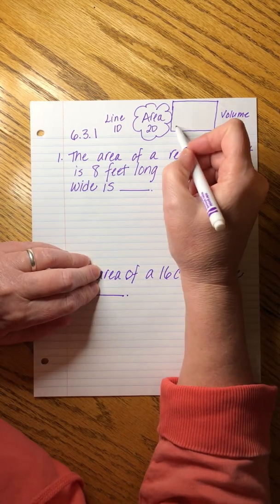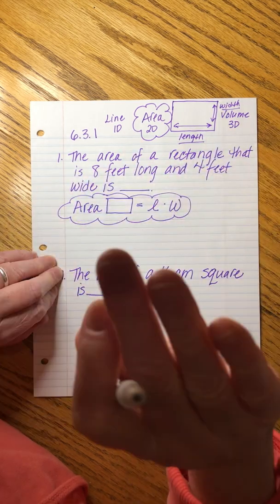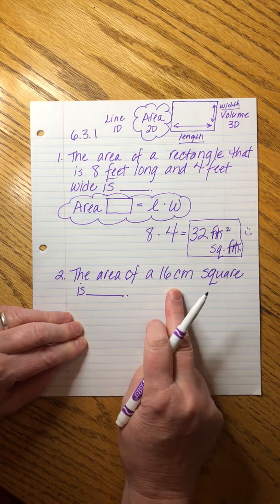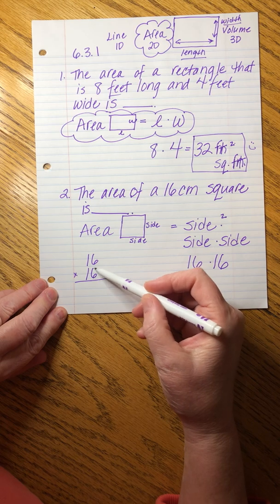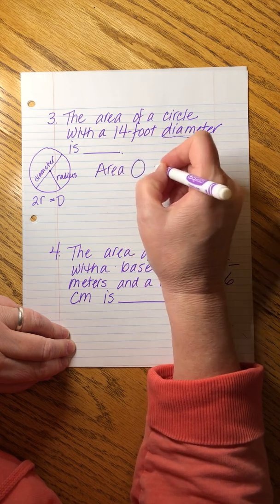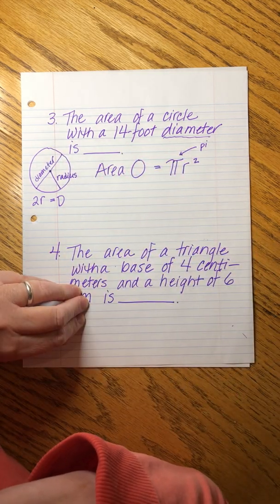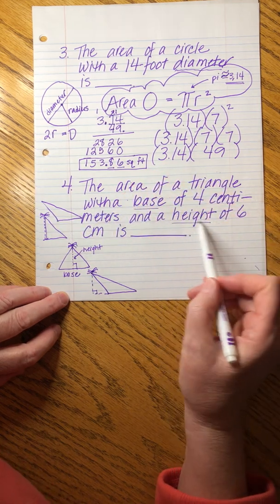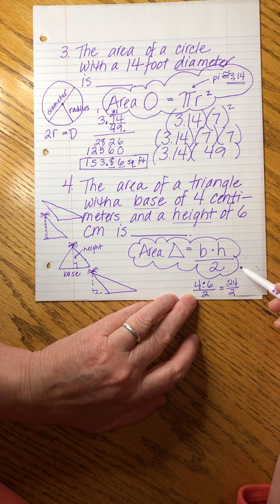Cullen’s Homework | Area